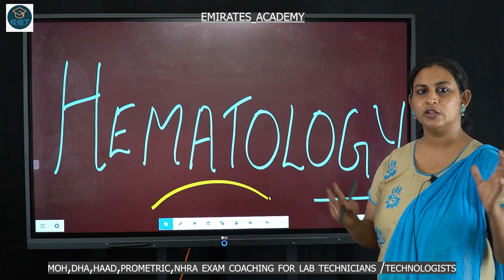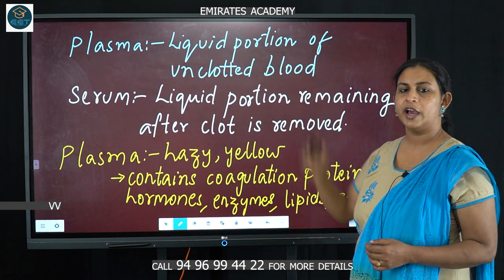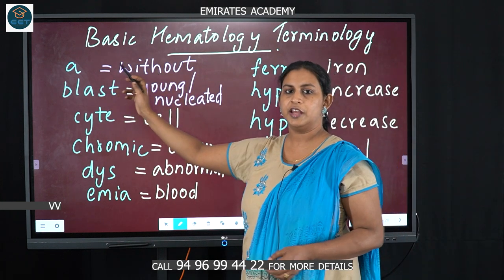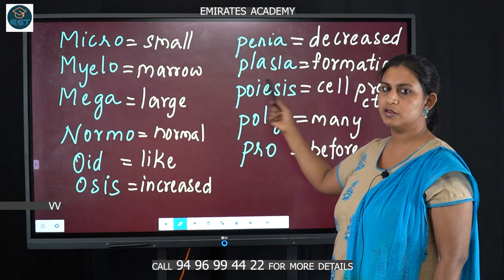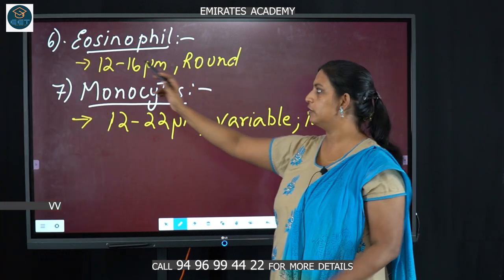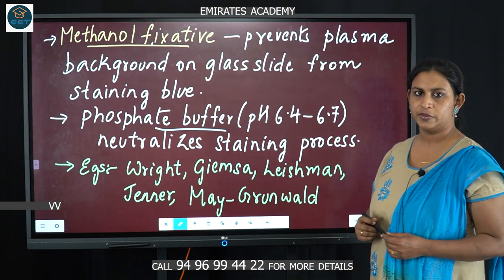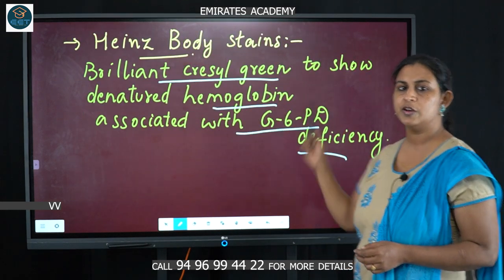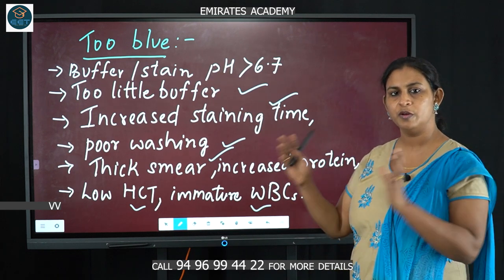Hematology intro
Laboratory technician/ technologist
MOH, DHA, HAAD, PROMETRIC Exam coaching for nurses, lab technicians, pharmacists
Download The Medskyapp From Google Play Store

for more details please call or whatsapp